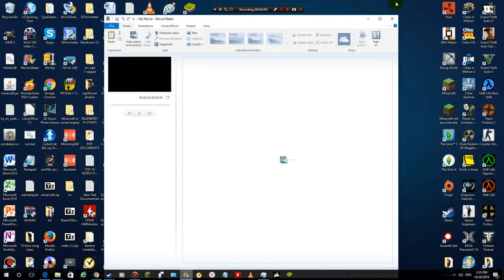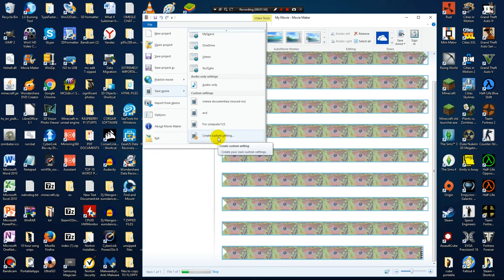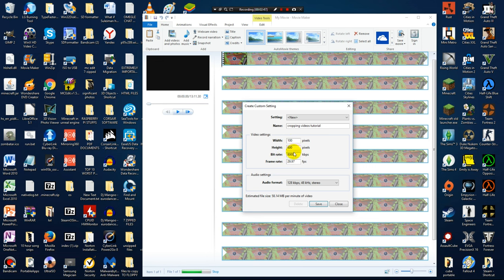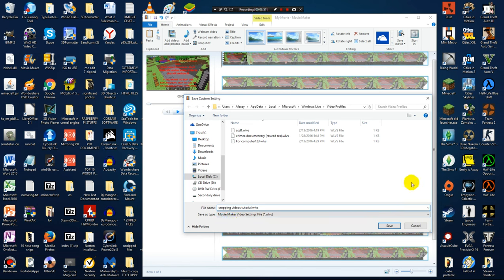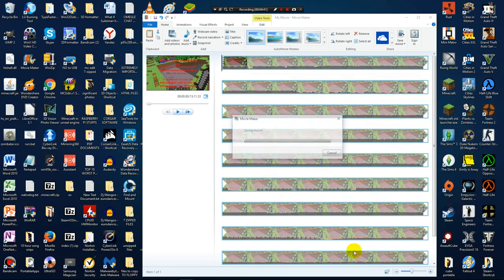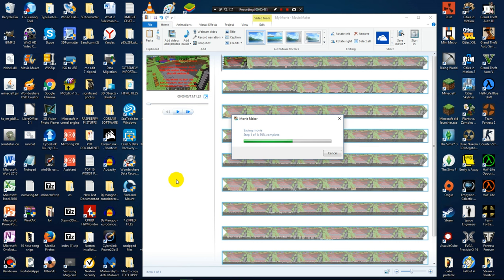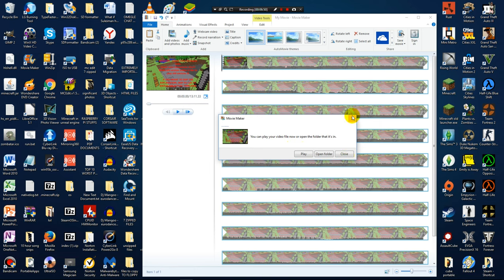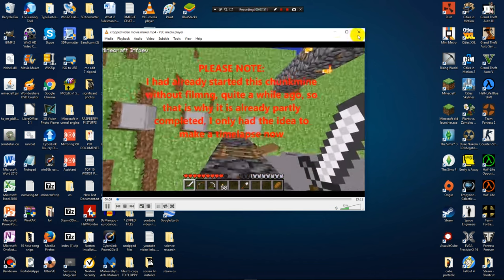How to change the resolution of videos using Movie Maker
Hello everybody and in today's video, I will teach you how you can resize videos using Windows movie maker.

LINKS:

Official microsoft movie maker download (if your PC does not already currently contain movie maker, including if you are running windows 10)